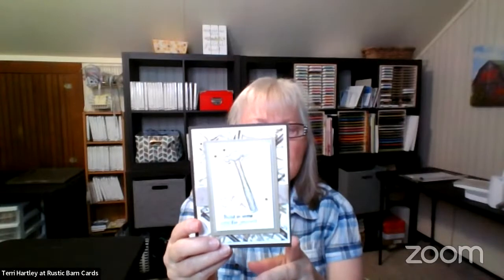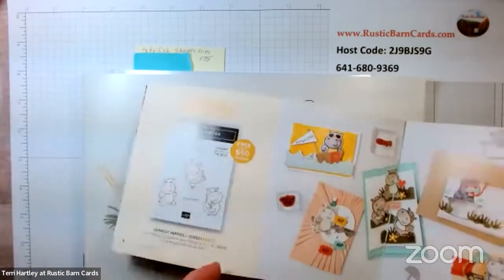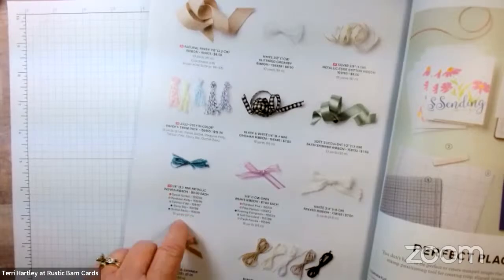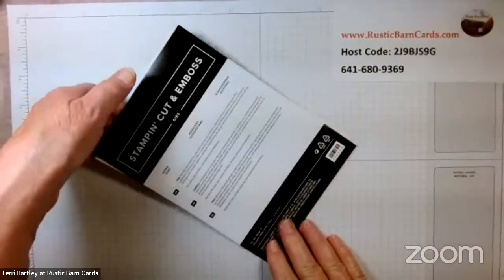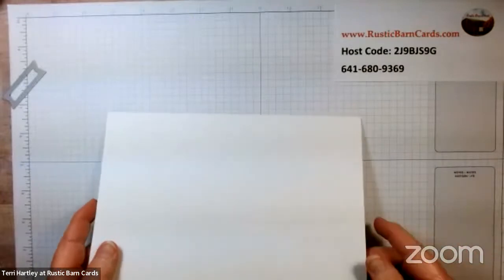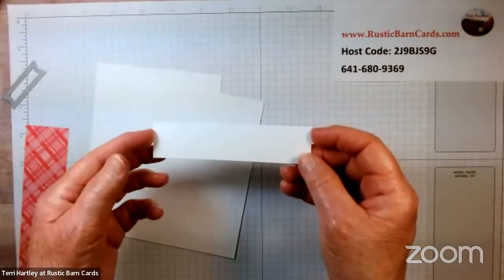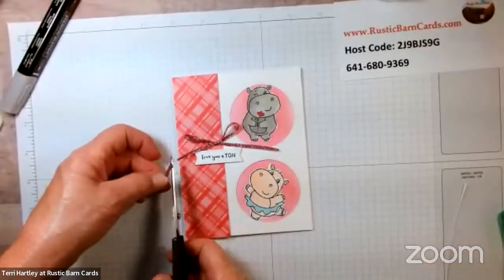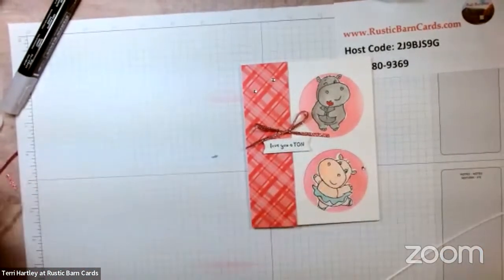LIVE 07.05.22 Hippest Hippos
Today I am sharing a card using the Stampin'Up! Hippest Hippos which is a Sale-A-Bration item. You can choose this stamp set FREE by placing a qualifying order of $50 without tax and shipping and choose this stamp set free from the Sale-A-Bration brochure.

Want the steps to join my team? Are you confused about how to join?

Rustic Barn Cards - YouTube

Rustic Barn Cards / Stampin'Up! Independent Demonstrator